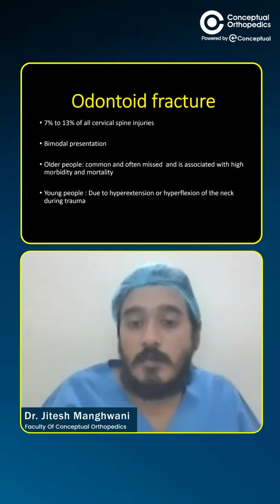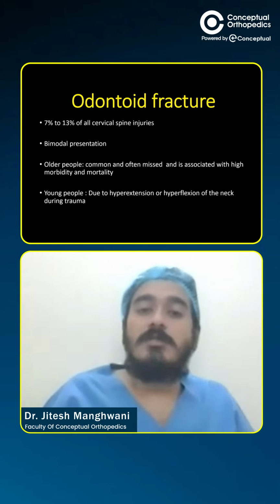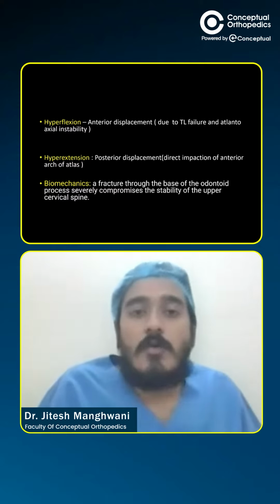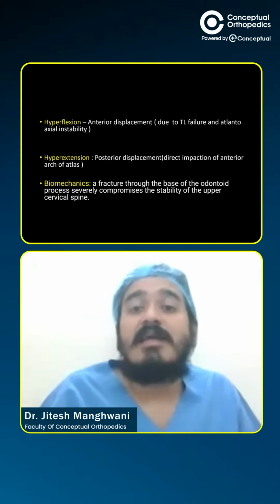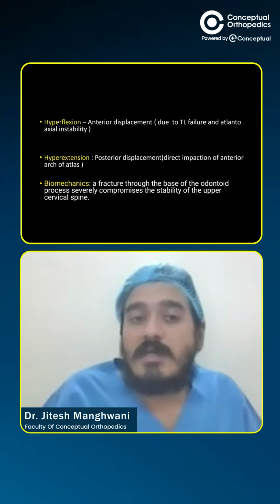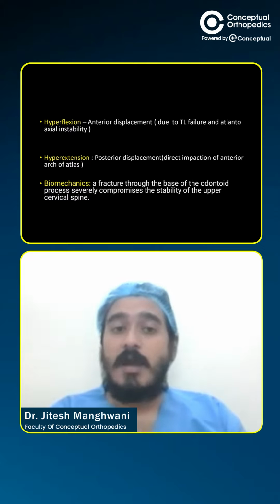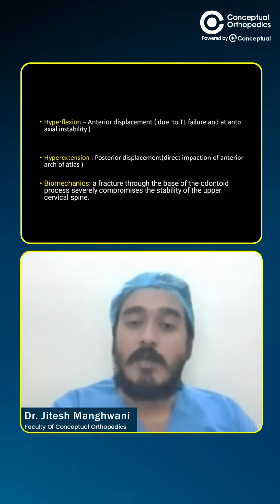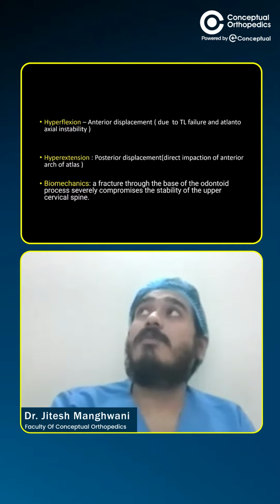Odontoid Fracture Explained by Dr. Jitesh Manghwani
An odontoid fracture is a break in the odontoid process (dens), which is a bony projection from the second cervical vertebra (C2 or axis) in the neck. This structure is crucial for rotation of the head and stability of the cervical spine.

Download the Free ortho lectures. For Special Offers, Connect with the CO Helpline Nos:
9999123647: